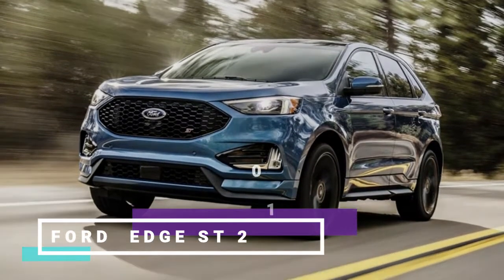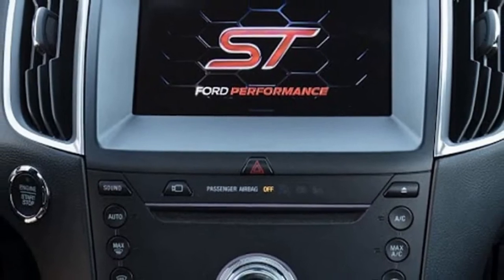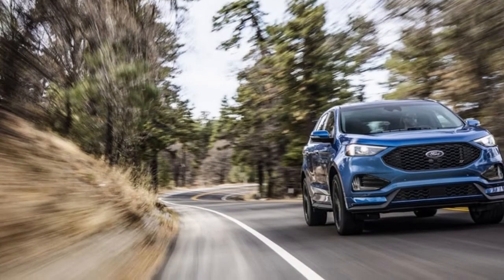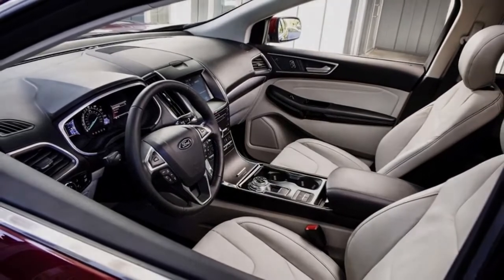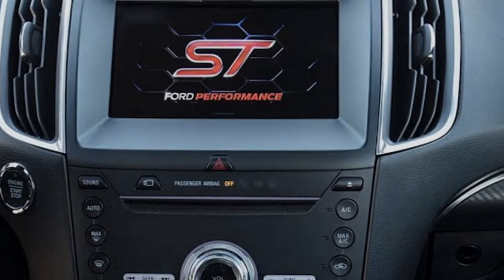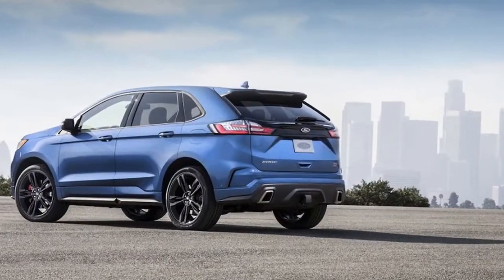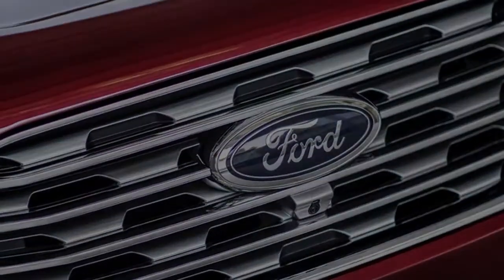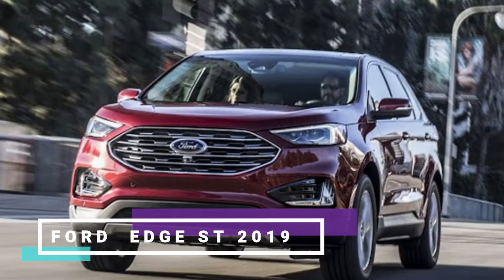2019 Ford Edge ST It's a sportier Sport, and that's not a bad thing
Ford edge usa, ford edge titanium 2017, ford, edge, suv. We've examined it in essentially everything the organization places it in, including the super-sleeper Ford Fusion Sport that packs 325 pull into an extremely downplayed bundle. We're beginning to consider it somewhat like a smallblock V8, turning into a wellspring of plentiful power in a minimal bundle for part of the lineup, and younger sibling to the significantly more adaptable 3.5-liter.

Furthermore, in the Edge Sport, it gave 315 drive. Presently, don't misunderstand us, the 2015+ Edge is somewhat corpulent to be viewed as lively in a flat out sense, coming in at around 4,400 lbs. In any case, it gave adequate hold energy to slingshotting around activity and consolidating, and that power was especially detectable on the interstate.

Automotive one

Backsound free Royalti License by benson.com